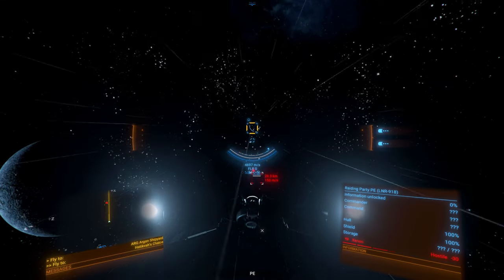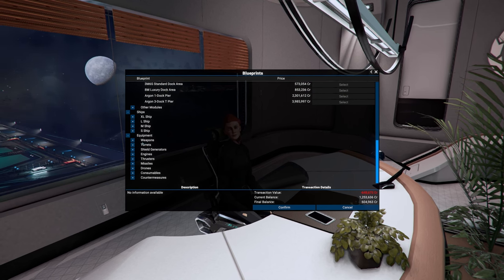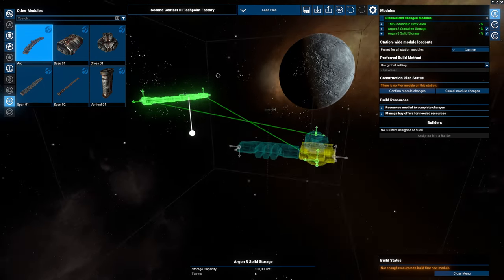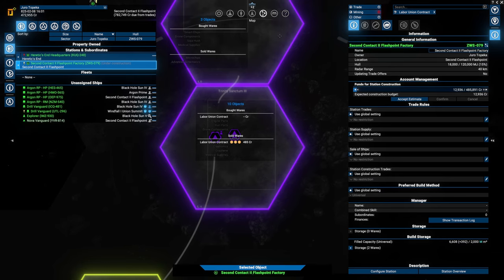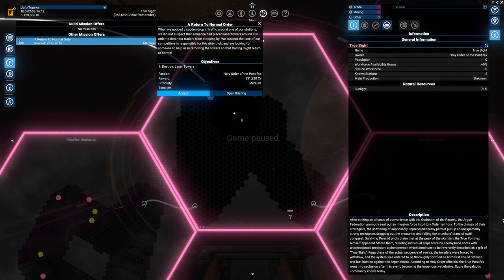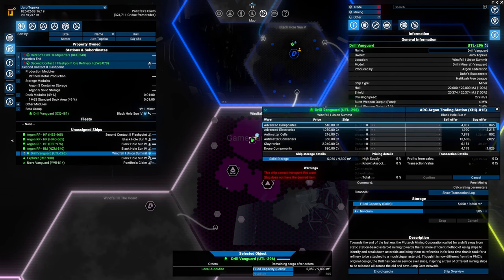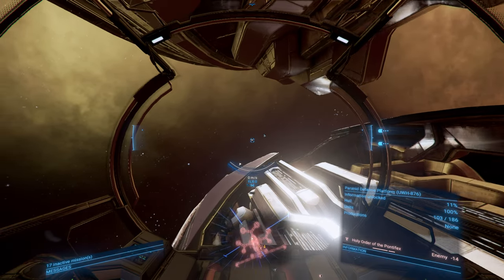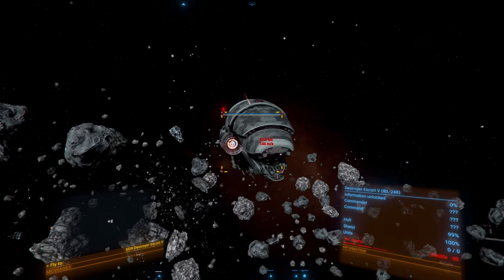#6 Our First Station - X4 Reemergence 1.86 - X4 Foundations v7.1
Goal: Build up our knowledge of the galaxy and start making money